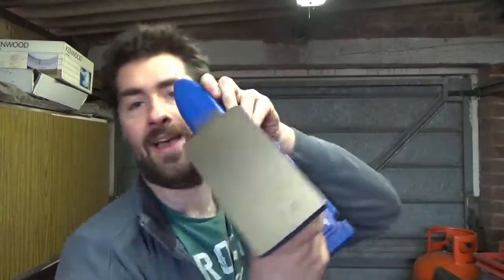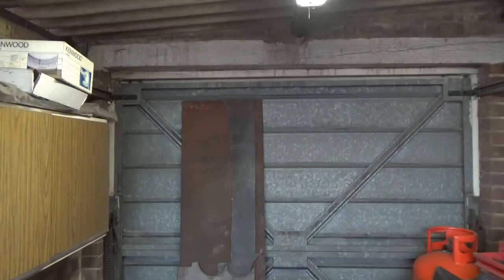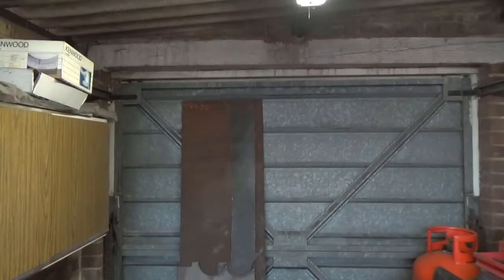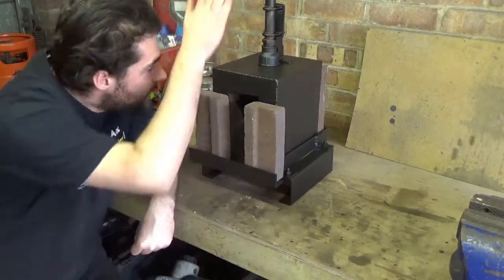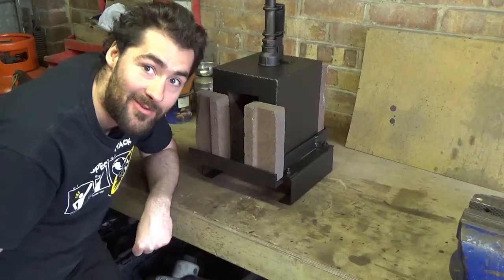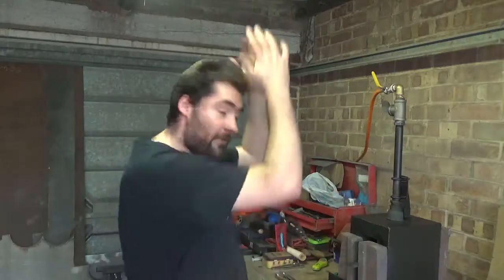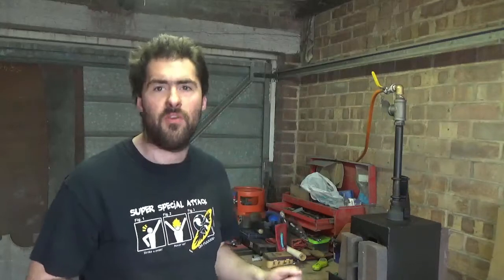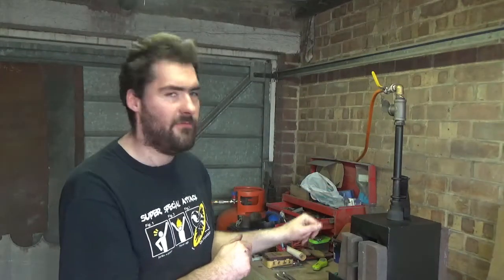MadWizards Blacksmithing Adventures Part 3 - Anvil Stand Firing Up the Forge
On this episode I Build an Anvil Stand and fire up the Forge for the first time!!! :D